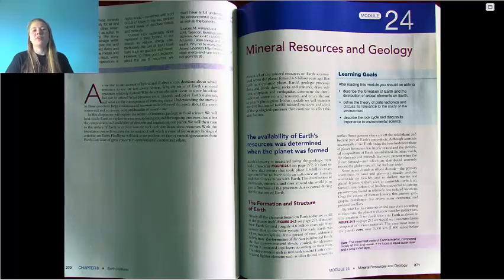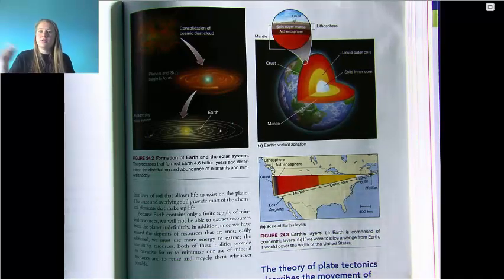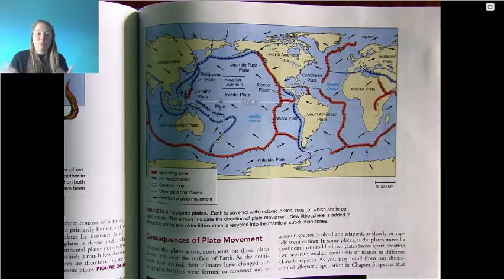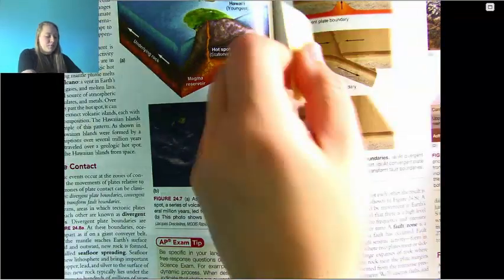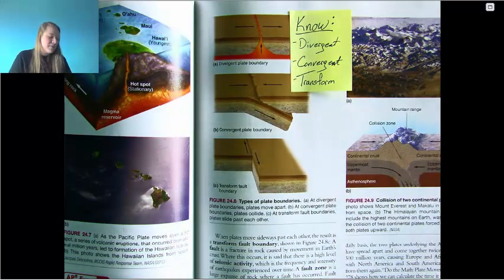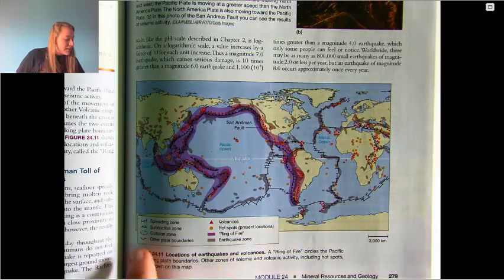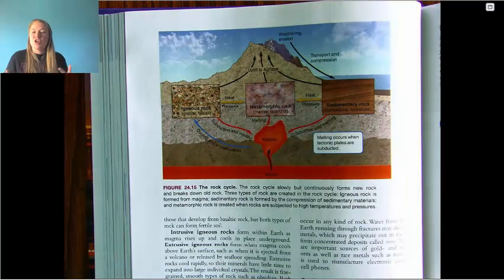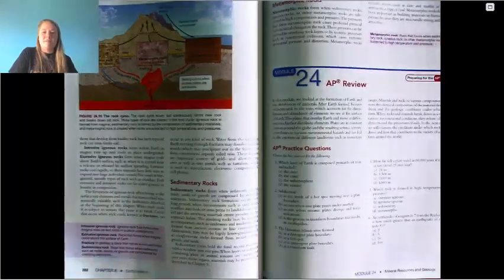AP Env Sci - Module 24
Topics in this video include:
- geologic timeline
- layers of the Earth
- plate tectonics
- rock cycle